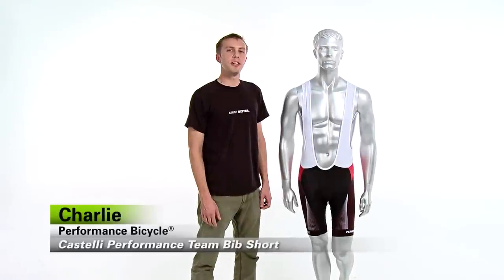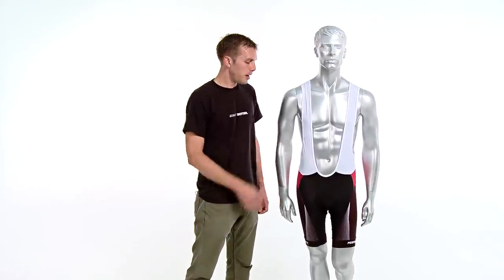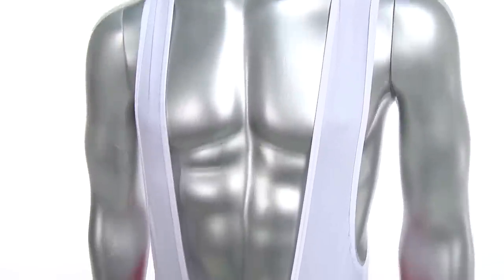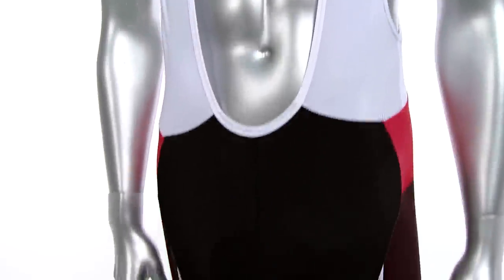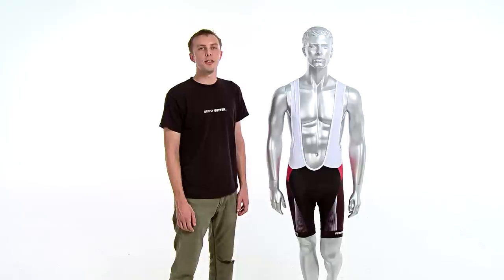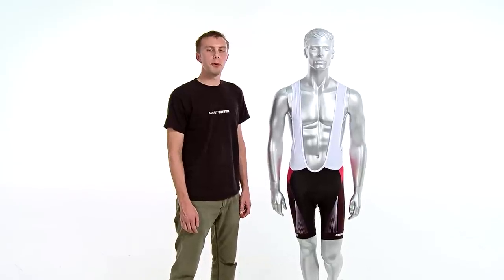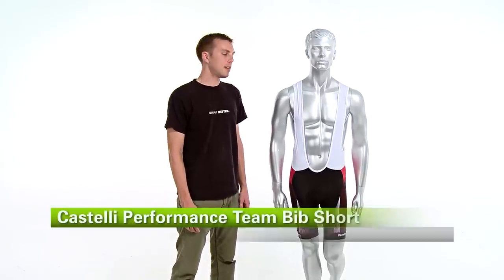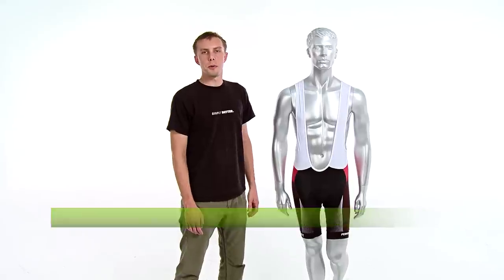Castelli Performance Team Bib Short Review - from Performance Bicycle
If you're serious about cycling and serious about gear, then the Castelli Performance Team Bib shorts available from Performance Bicycle will give you the advantage you've been looking for. They're constructed with the same fabrics, fit and finish as the bib shorts worn by Team Garmin-Sharp. Affinity Lycra fabric moves with you and wicks away sweat, so you can stay cool and comfortable no matter how hard you ride. Shield Micro panels enhance flexibility while the Micro Mesh bibs supply ventilation. Kiss3 chamois provides strategic comfort on competitive rides and the bind-free compression of Giro3 leg bands give you a great fit.